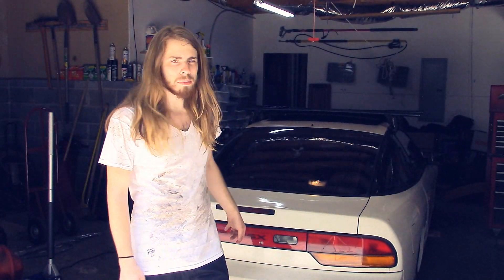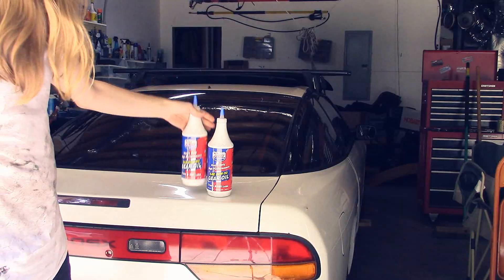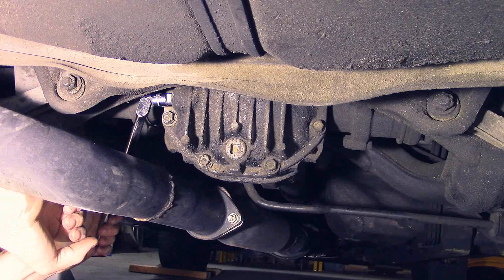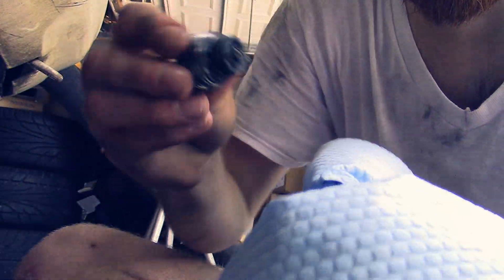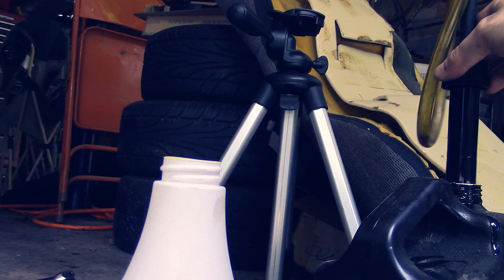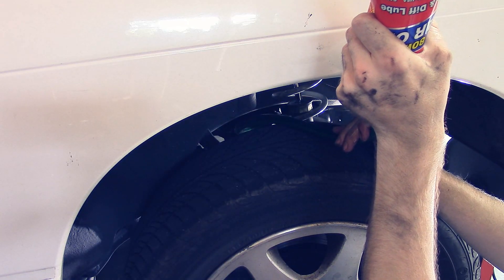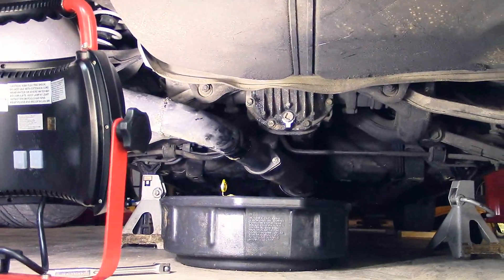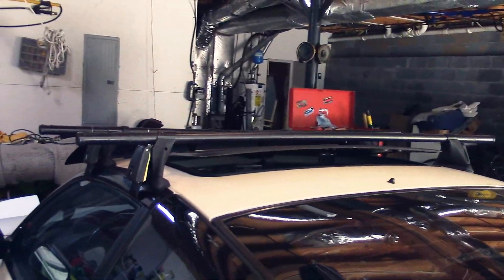Changing Differential Fluid in the 240sx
Figured it was about time to change out that ancient fluid in my diff. Probably been in there since 1993 honestly.

All sales are going towards a new engine for my truck, which means more videos!